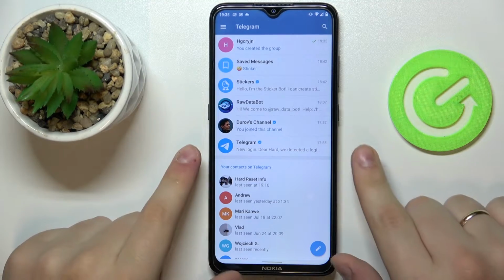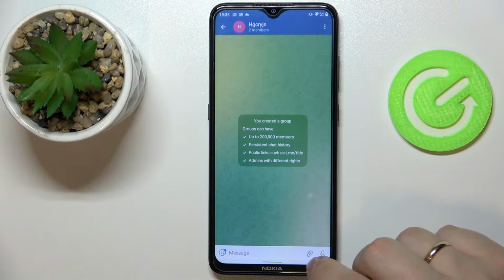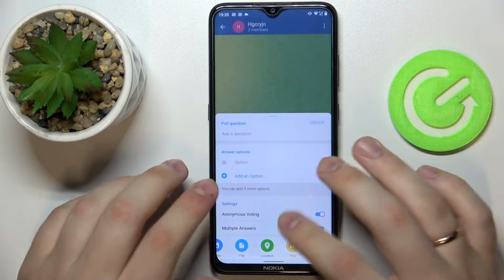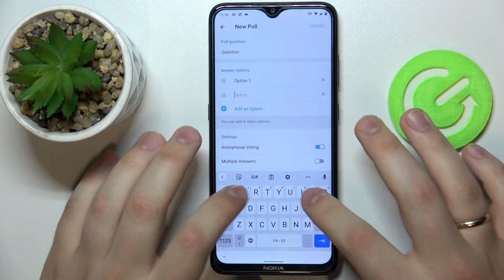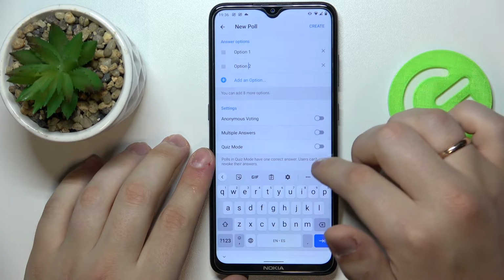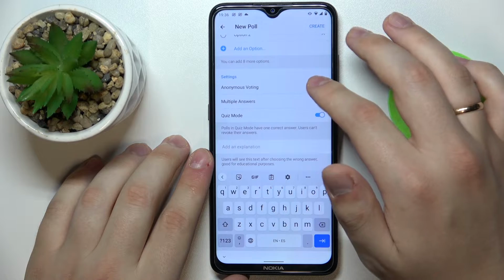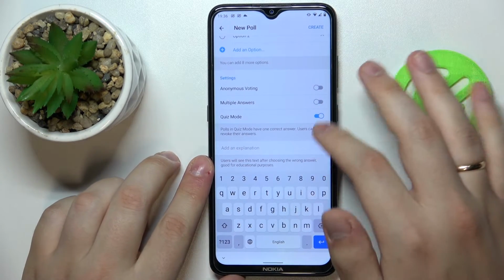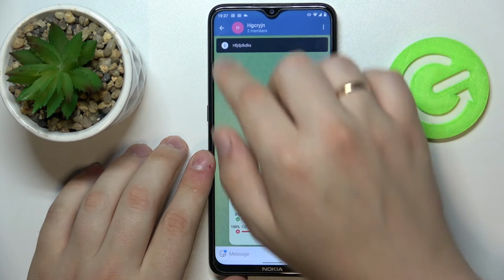How to Create a Poll in Telegram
In this video tutorial, our specialist is going to demonstrate how you can create, add and configure polls in the Telegram chats and channel. Thereby, if you were facing any issues or difficulties while working with polls on Telegram, we are humbly inviting you to view this video.

How to configure the poll on Telegram? How to add a poll to the Telegram chat? How to add a poll to the Telegram channel?